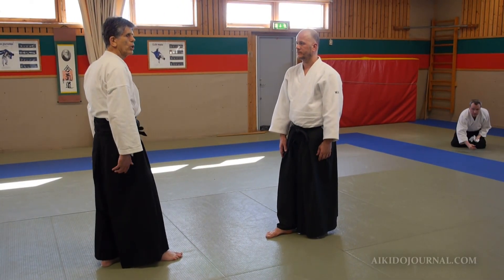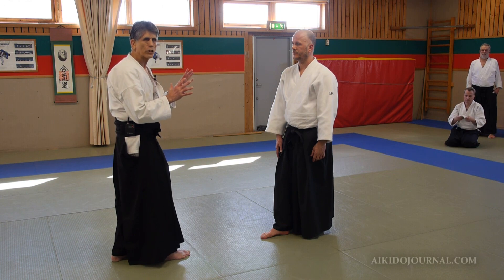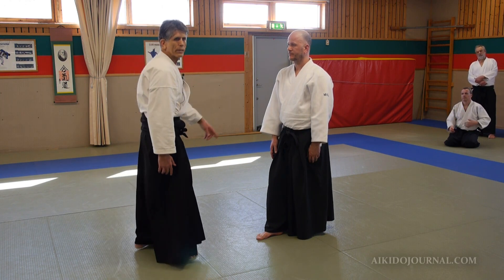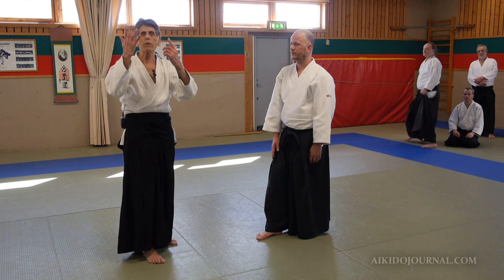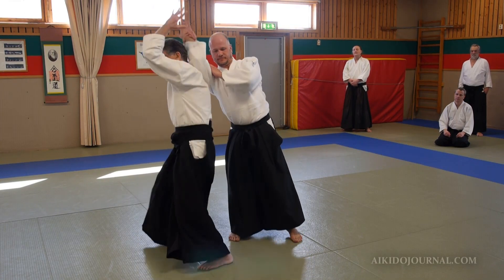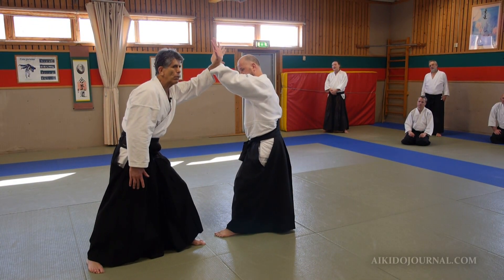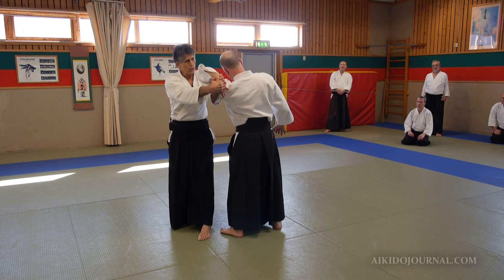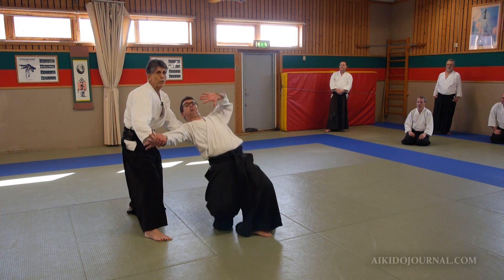Aikido strategy: adopt a proactive approach against Shomenuchi attacks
This video covering Shomenuchi Shihonage stresses the importance of being proactive when executing aikido techniques. It is essential to think of unbalancing your opponent from the moment of contact in order to perform effective techniques.

This lesson is excerpted from Stanley Pranin's "Zone Theory of Aikido" coming soon to Aikido Journal TV